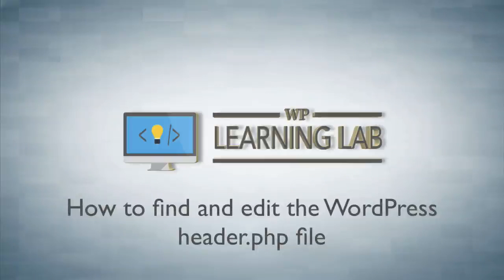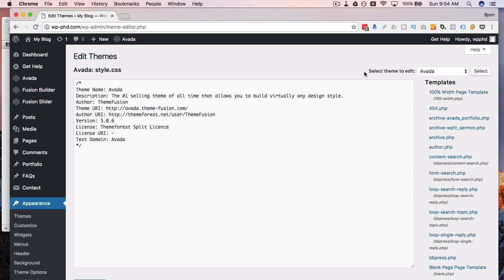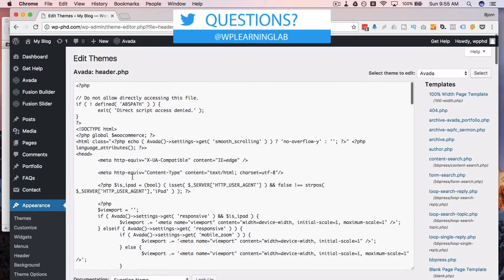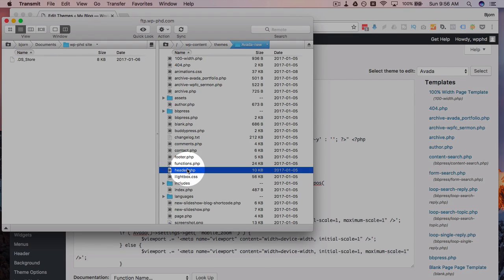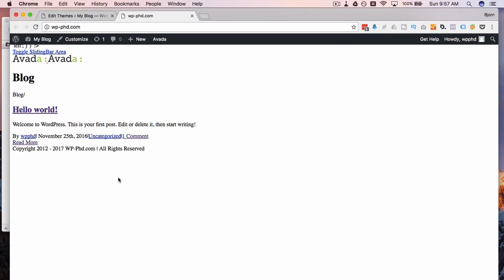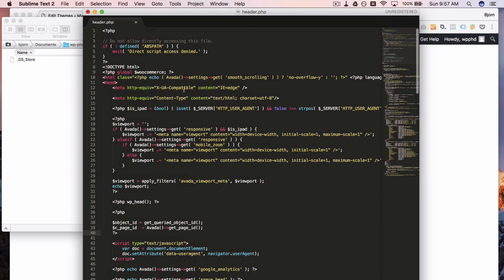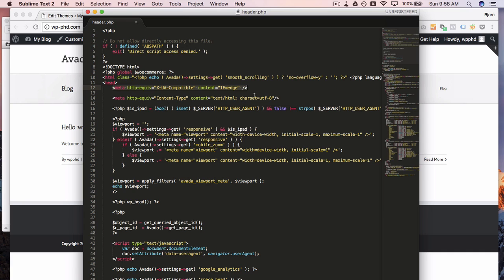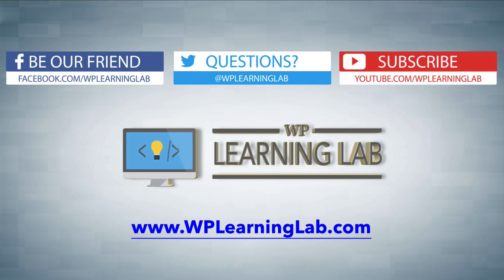How To Edit The WordPress Header | WP Learning Lab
The WordPress header is one of those place where a lot of important things happen.  Scripts are called, integrations are set up and validated, stylesheets are imported, and so on.

Usually, leaving the header.php file alone is the best plan, but sometimes you have to make additions or changes.

Before you do, keep in mind that if you are editing the header.php file of the main theme, then updates to that theme can cause your changes to be overwritten.

To avoid this, you'll need to create a child theme. Here's a tutorial to help you do just that

Once you've created the child theme you'll want to duplicate the header.php file into it by following this tutorial

Once you have the header.php file there we can get to work.

If you've followed the tutorials above you can now dive into header file and started editing.

If you didn't create a child theme, then there are a couple ways to find and edit the header.php file.

First, when in your WordPress dashboard you can click on the Appearance menu and then Editor.  On the right side of the page you will the list of files in the theme. One of them will be called header.php.  Click on that file and it open it so you can edit the WordPress header.

Or you can go through the file manager in your cPanel account. Once in the file manager navigate to wp-content/themes/YOURTHEME. The header.php file is normally in the root of a themes directory.

You can also connect via FTP to make edits to files.

Now that you've found the header.php it goes without saying that you need to be careful.  One wrong move in a PHP file and your whole site will go down until you fix the problem.

So only edit the WordPress header if you are comfortable with PHP.